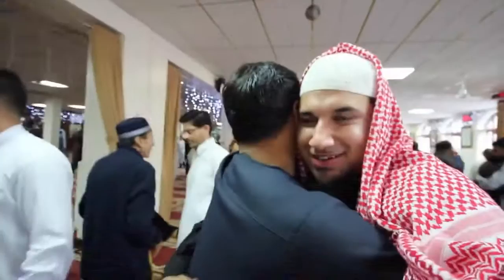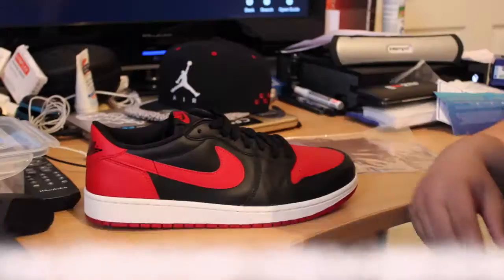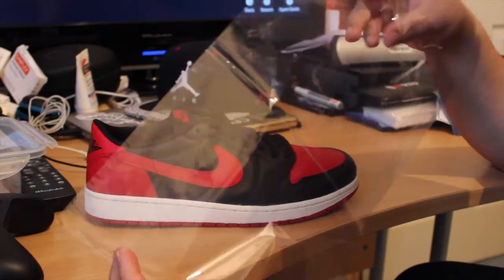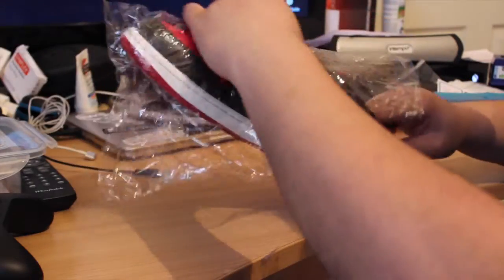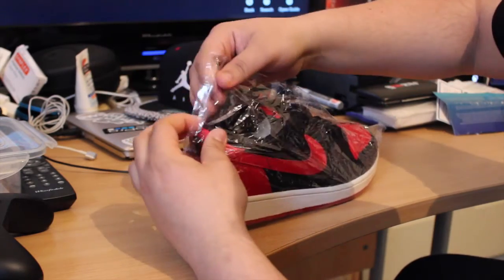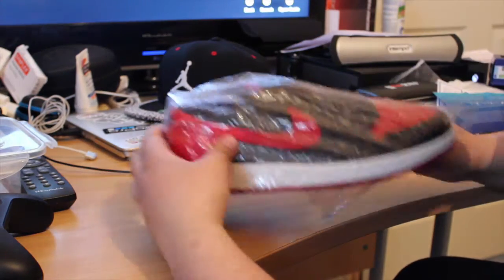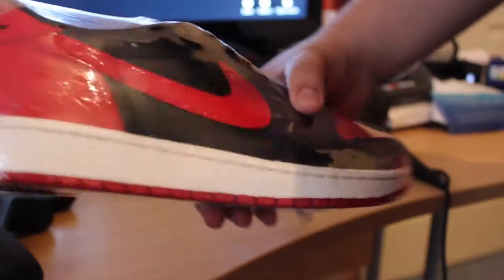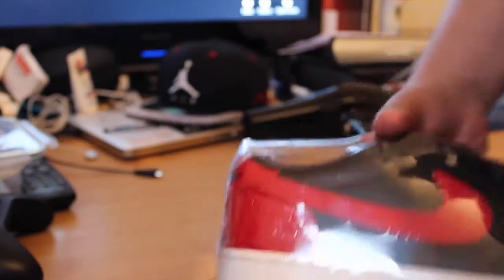Shrink Wrap Sneakers!!! Jordan Bred 1 Low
My Tutorial on how to shrink wrap Sneakers
Nike AirJordan Bred 1Being Shrink Wraped